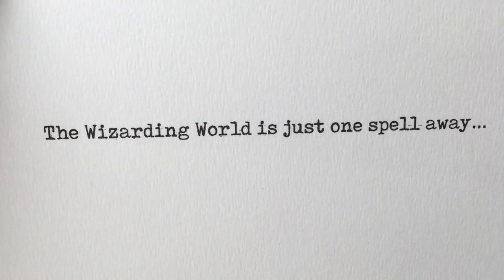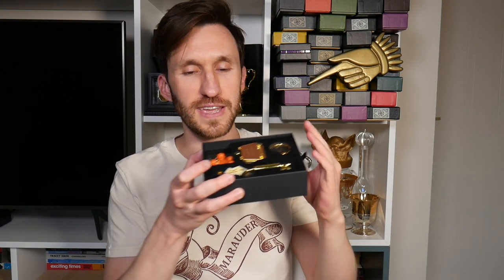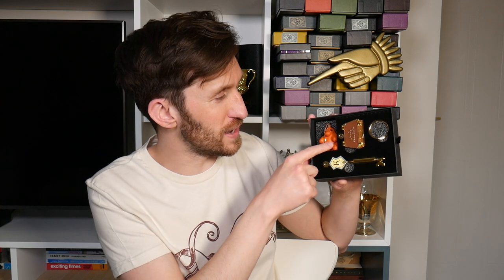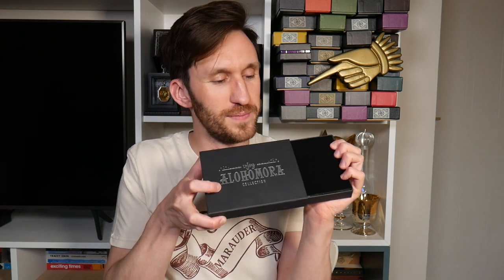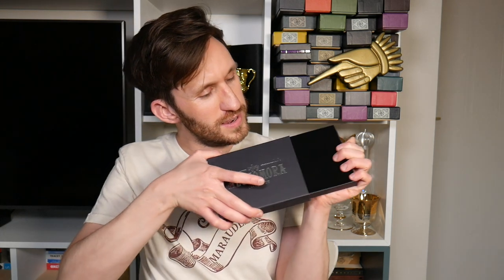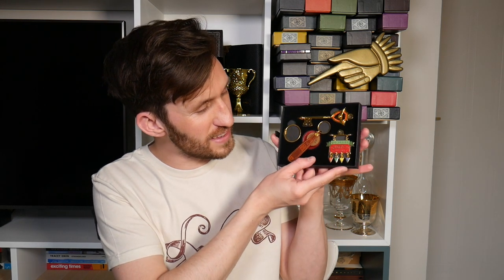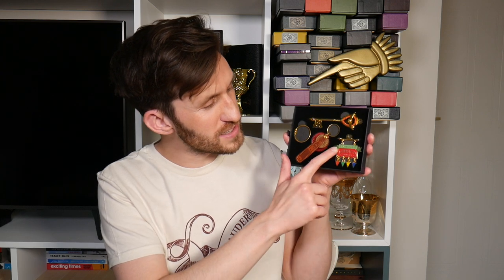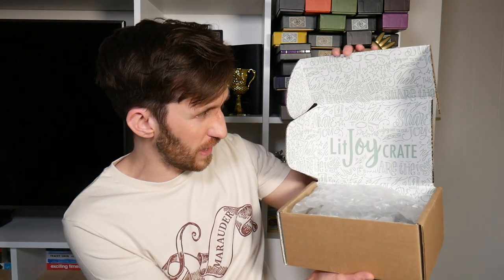Litjoy Crate - Add On Keys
If you are a fan of the Litjoy Crate add on keys - here are some new ones and a few of the most recent keys they have launched.

⏳Timestamps
0:00 Litjoy Crate - Add On Keys
0:46 Kowalski Bakery Collectible Key
2:06 Wizards Bank Collectible Key
2:51 Potion Master's Cabinet Collectible Key
4:31 Magical Sports Shop Collectible Key
6:30 - Deathly Hallow Pendant
7:46 Wizards School Collectible Key
8:56 Lovegood House Collectible Key
10:35 - Litjoy crate website
11:31 - My favourite key